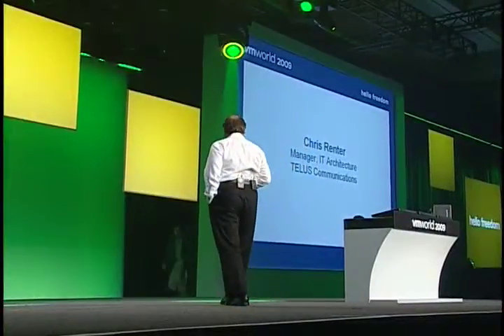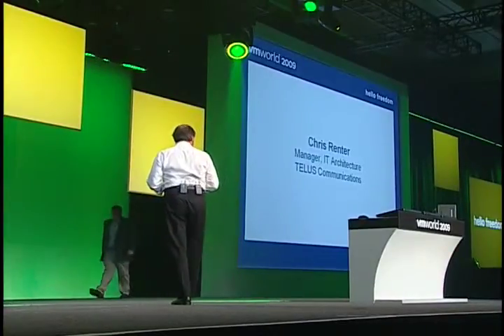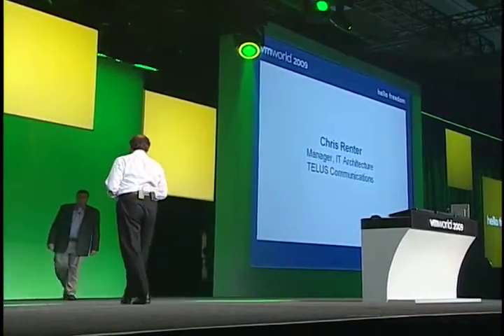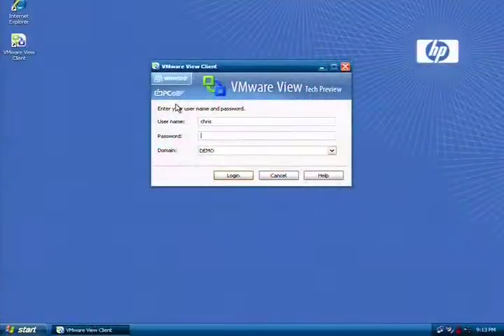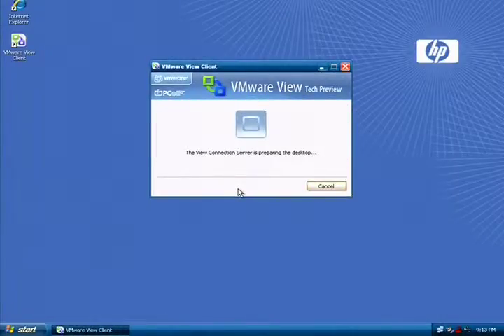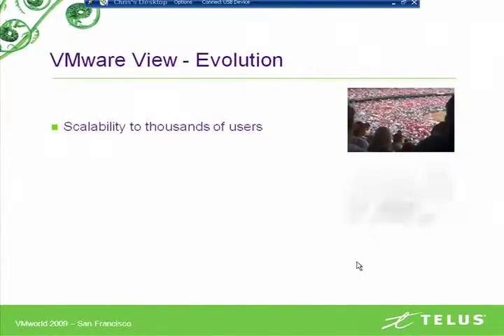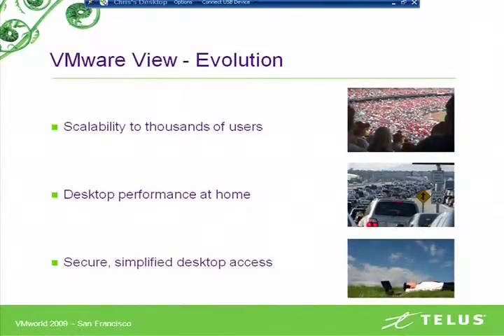VMworld2009 General Session - Telus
Chris from TELUS Communications appeared on VMware CEO, Paul Maritz's General Session to show us how TELUS use VMware VIew.